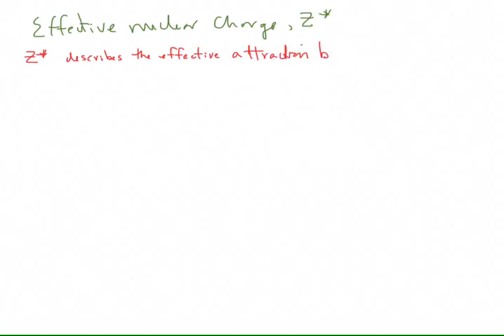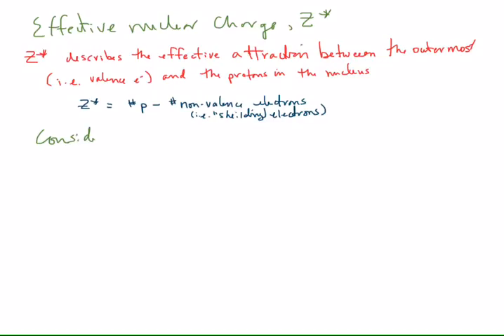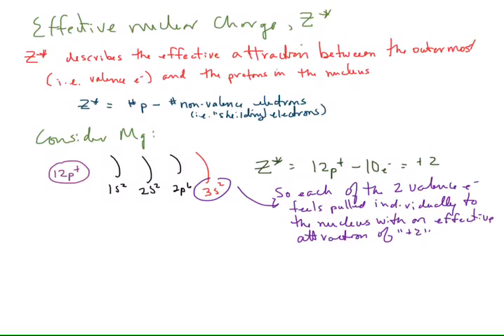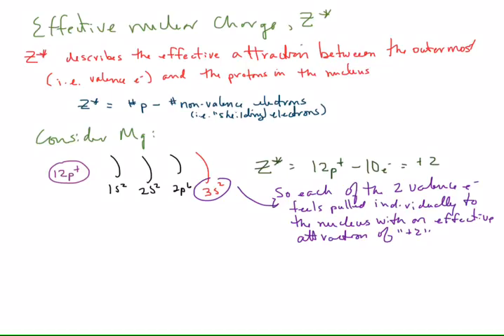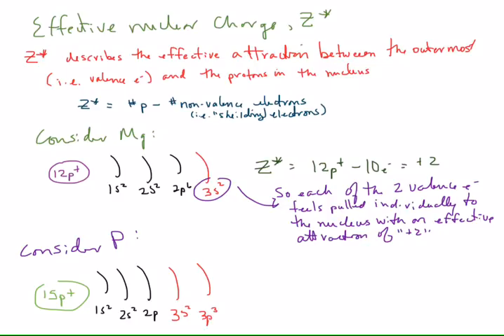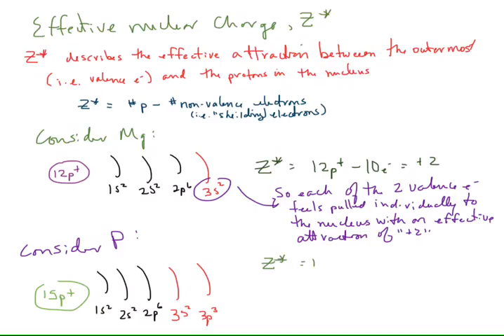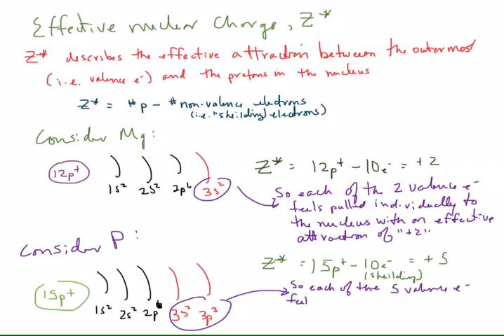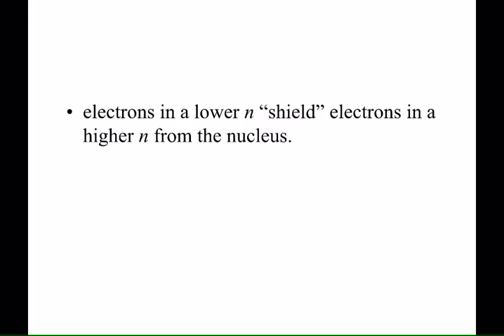CHM122 2_6_6 Effective Nuclear Charge